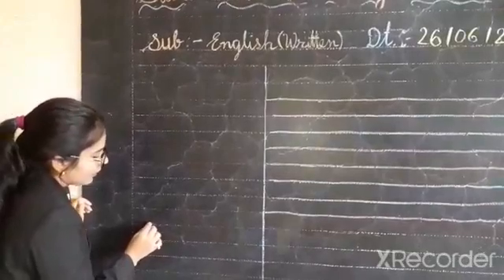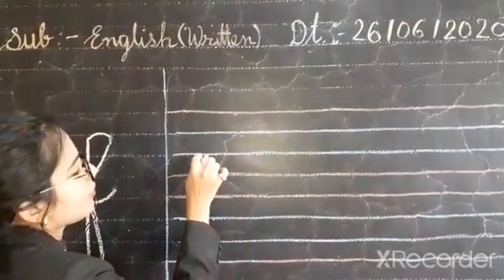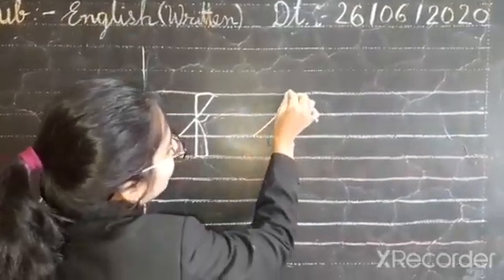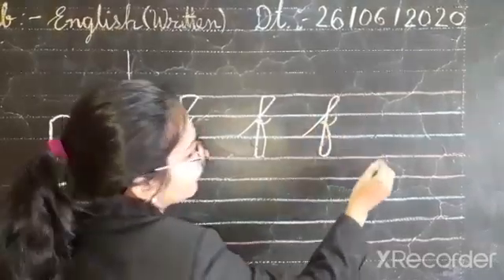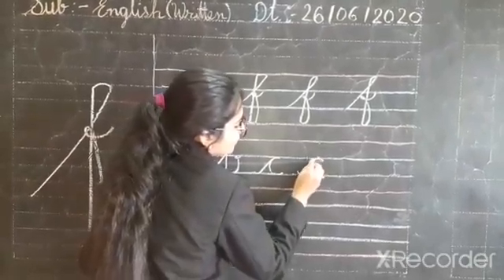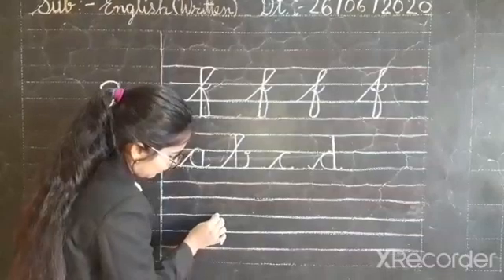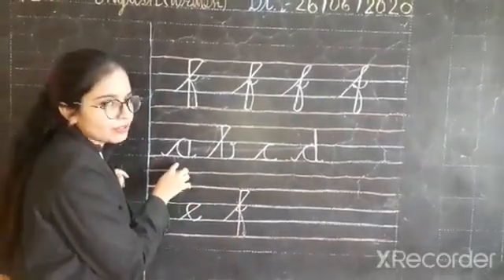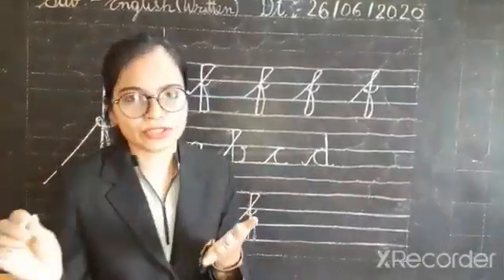STANDARD:-LKG SUBJECT:-ENGLISH(WRITTEN)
STD:-LKG SUB:-ENG(WRITTEN)